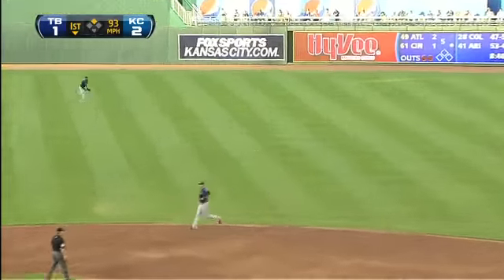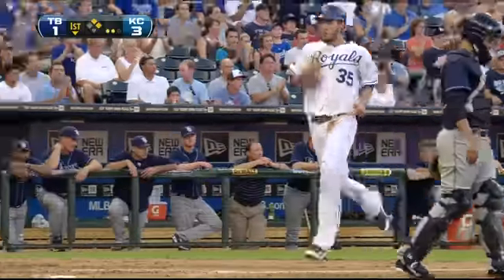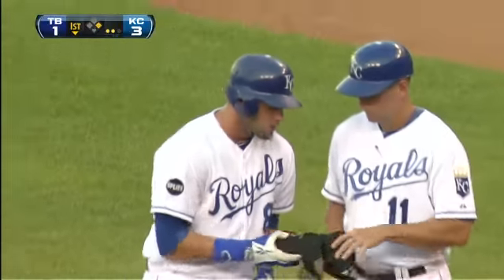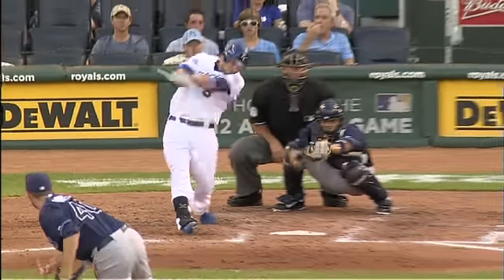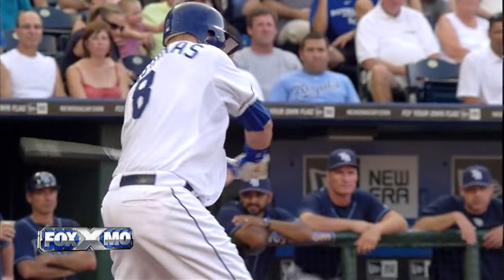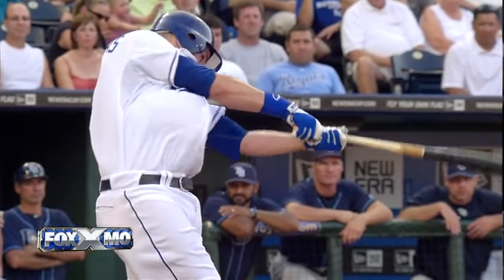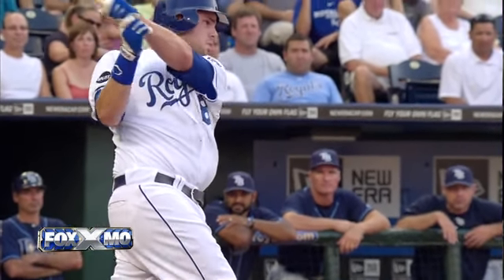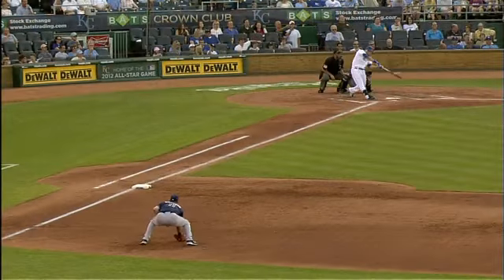2011/07/22 Moustakas' RBI single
TB@KC: Moustakas' RBI single to center plates Hosmer